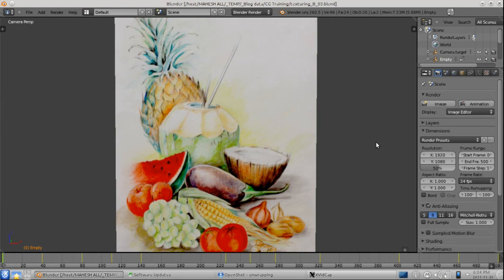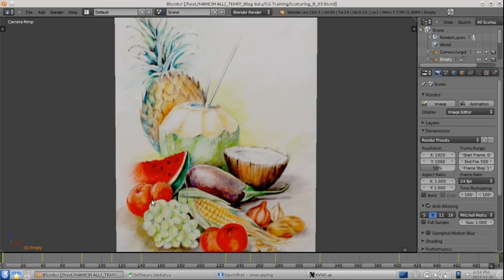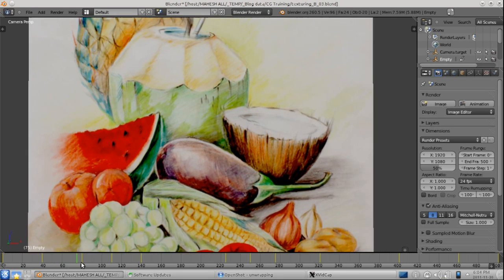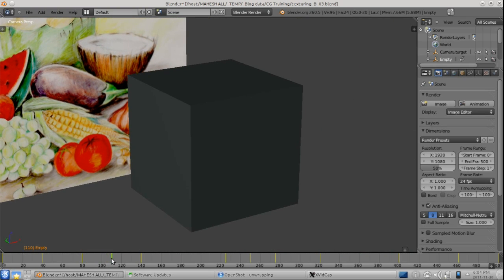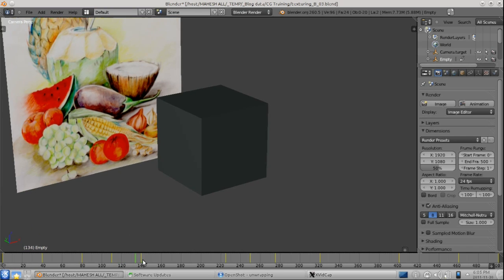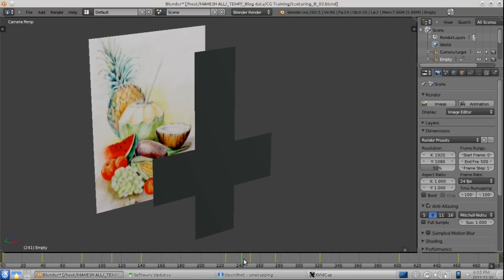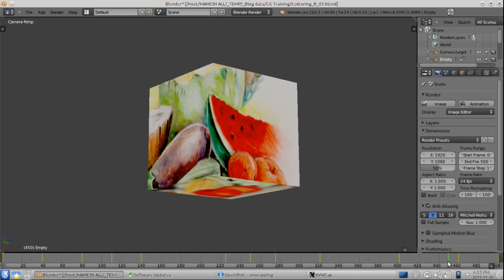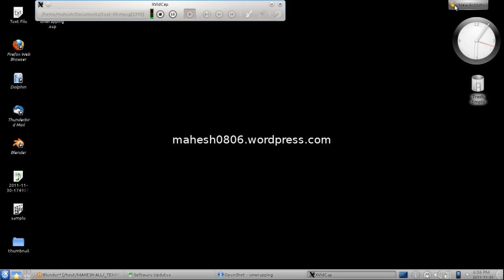unwrapping_intro_A.mp4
this video shows the conceptual introduction to UV unwrapping